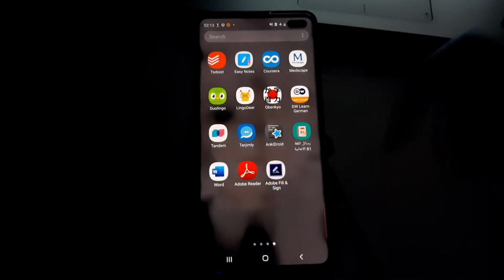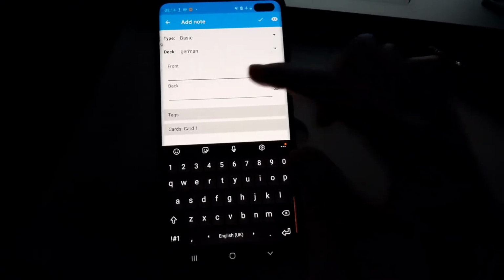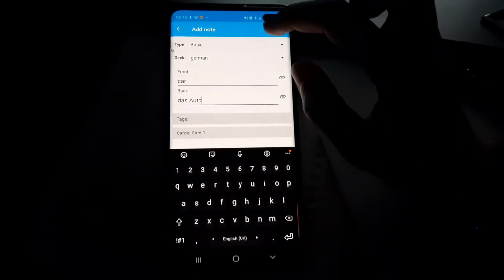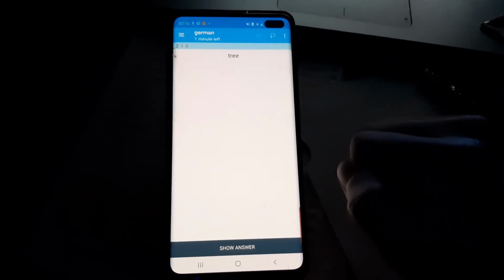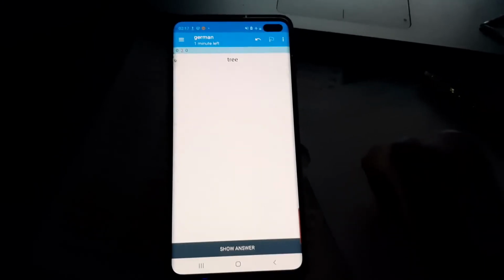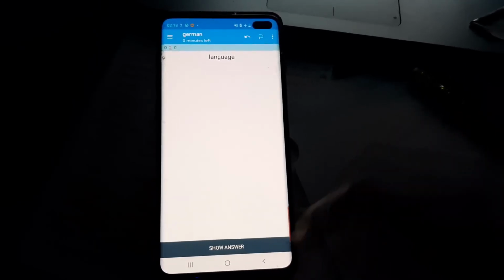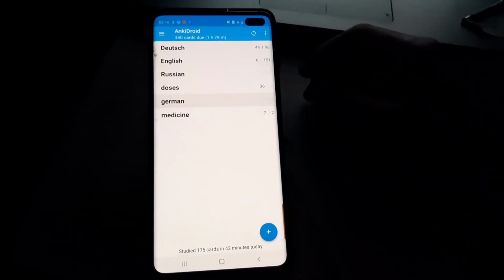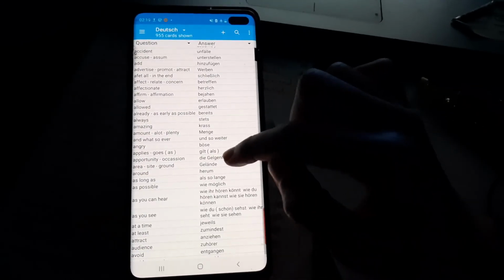The best way to memorize vocabularies | Spaced Repetition technique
Welcome to my personal channel . My name is Hazar . I'm a doctor , a writer and a person who's searching for meaning . I love writing , story telling , photography , philosophy and sharing my experiences of life and how I see the world around me .

Hadi is the name of my younger brother and my best friend . He passed away due to cancer at the age of 21 . Hadi is and will always be the light of my life .  I'm doing this because of him and for him .